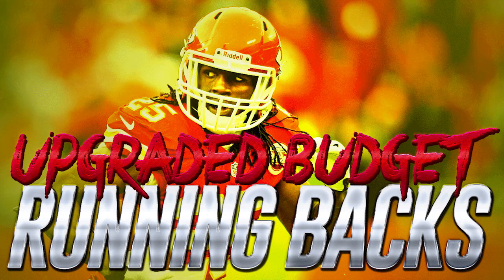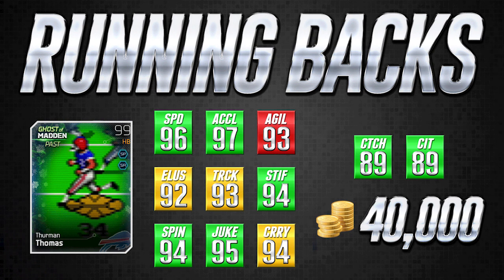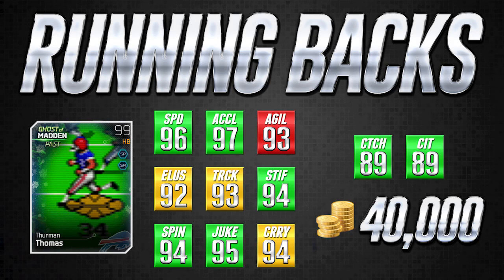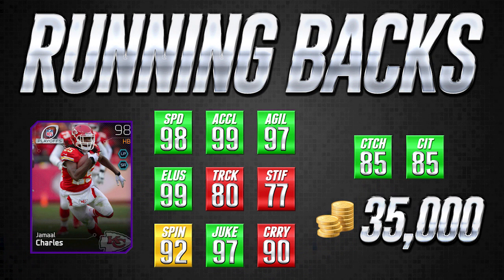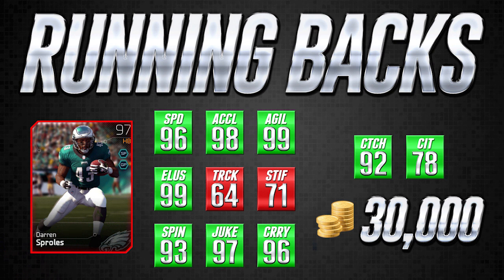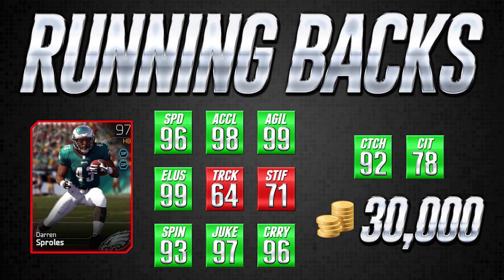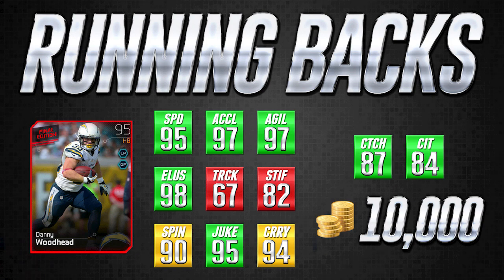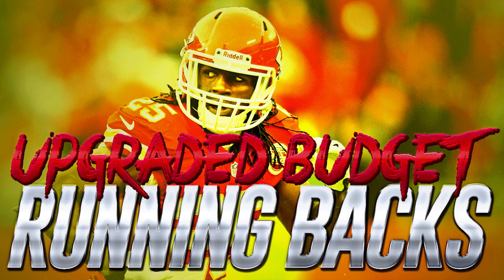MUT 25: Upgraded Budget Squad | Best RUNNING BACKS on a Budget in Madden 25 Ultimate Team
Thank you all for the support on my previous MUT 25 budget series, but the time has come to give you an upgraded Madden 25 Ultimate Team budget series!

In today's installment of this series, we will be taking at one of my favorite positions, running back ! I'll be giving you a number of budget players, all of whom will be beasts in your Madden 25 Ultimate Team lineup!